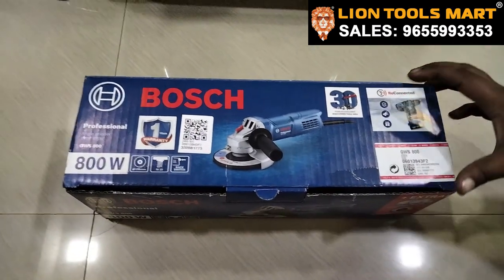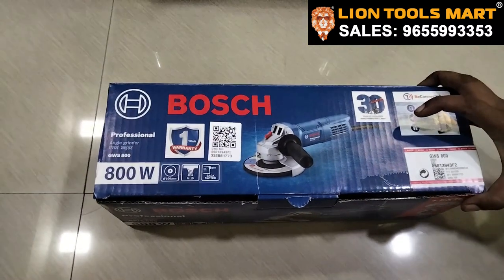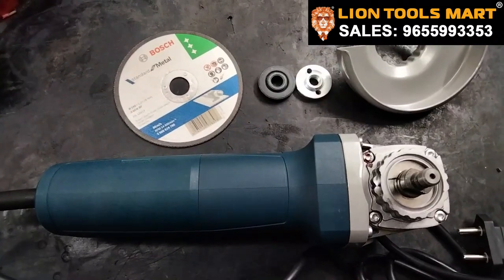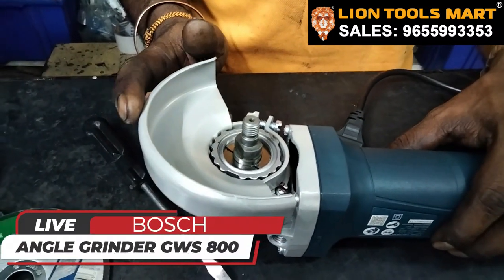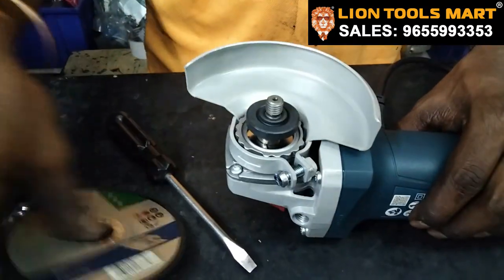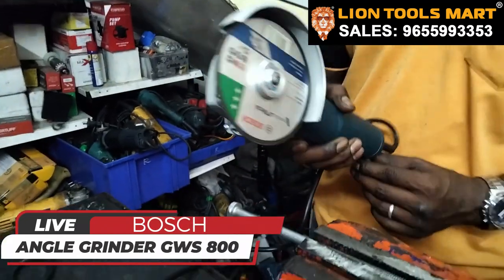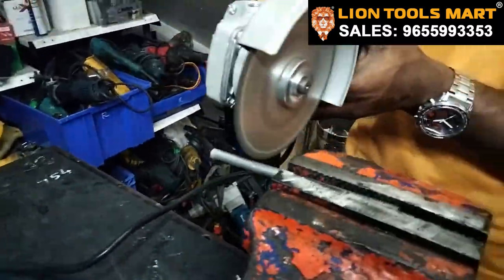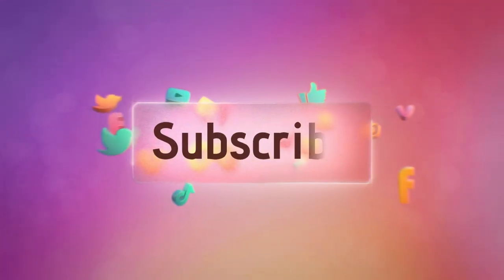Bosch Angle Grinder Gws 800 bosch angle grinder unboxing & testing 9655993353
bosch angle grinder gws 800 | bosch angle grinder unboxing and testing 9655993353

Bosch angle grinder gws 800 - Rs. 3000/-

For Orders,
Lion Tools Mart